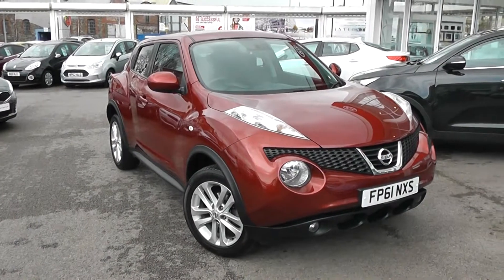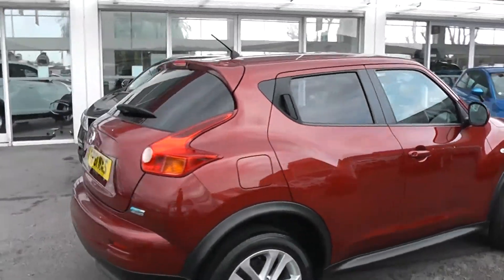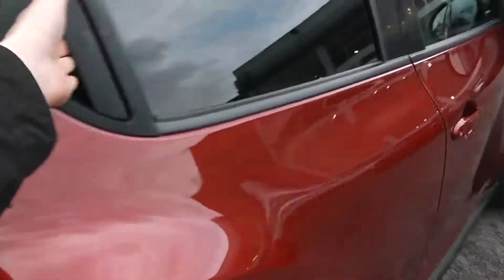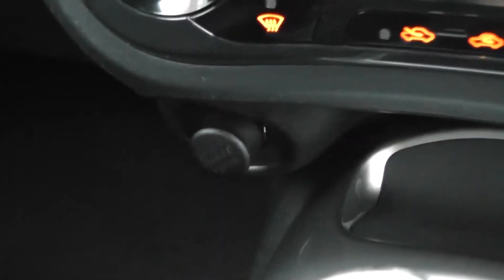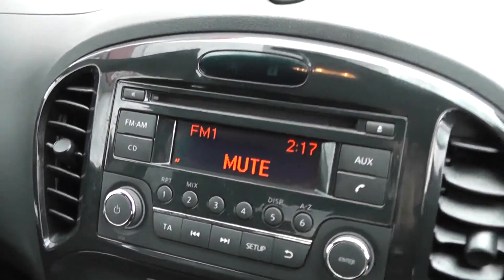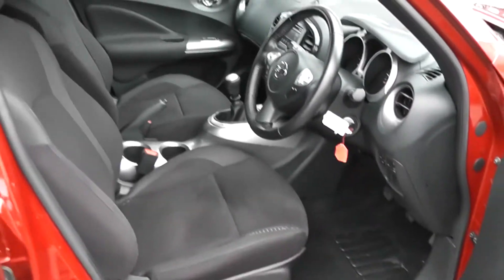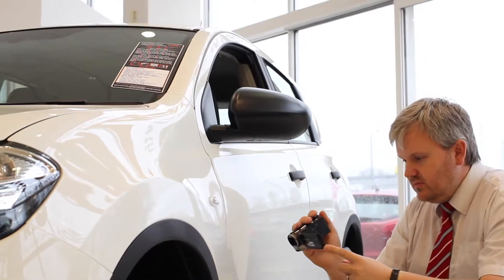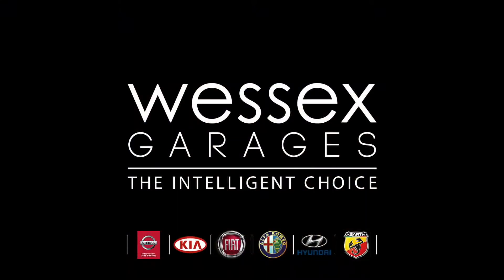Wessex Garages | Used Nissan Juke Acenta Sport on Feeder Road | FP61NXS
Features of this Nissan Juke Acenta Sport from Wessex Garages, Feeder Road, include alloys, AC, climate control, AUX/USB, Bluetooth, Cruise control, remote central locking and more.